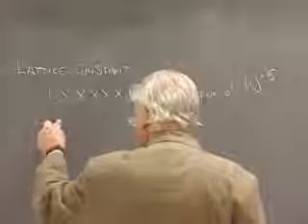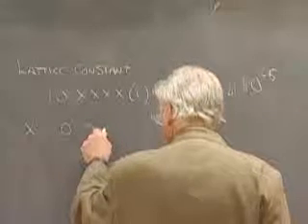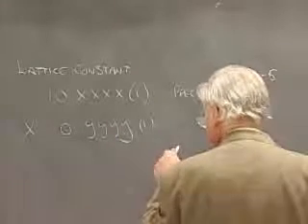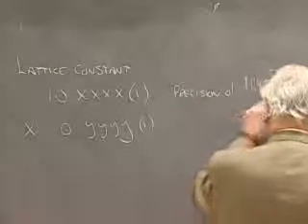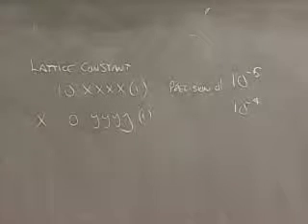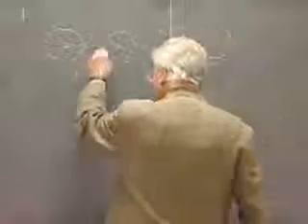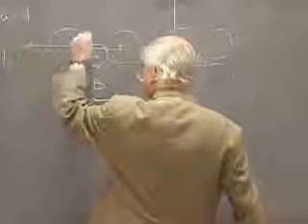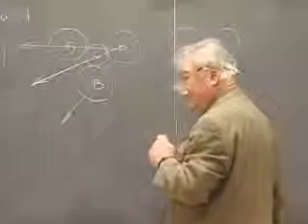MIT 3.60 | Lec 13b: Symmetry, Structure, Tensor Properties of Materials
Part 2: Physical Properties of Crystal Structures